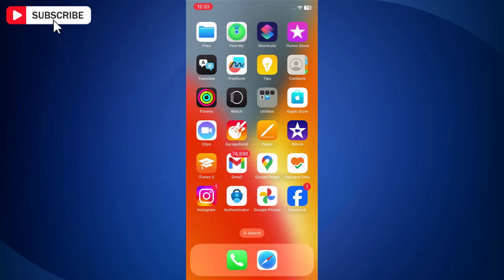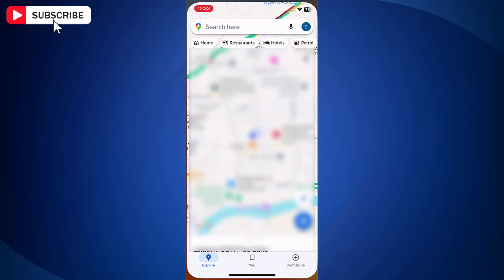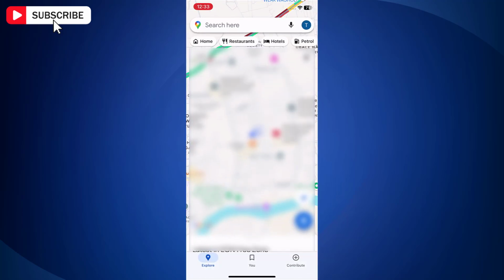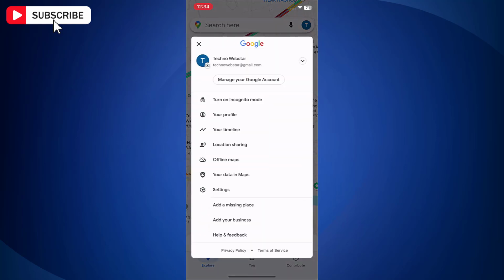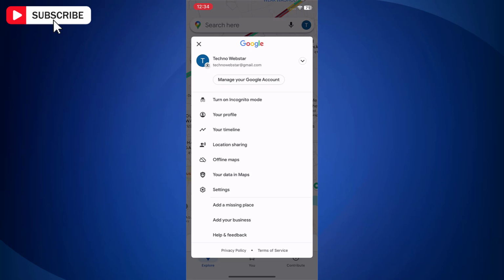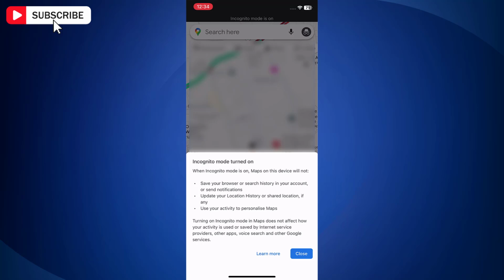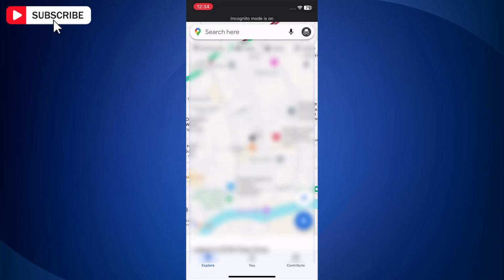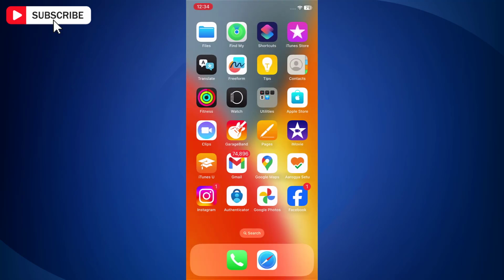The EASY Way to Enable PRIVATE Browsing On Google Maps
How To Turn ON Incognito Mode On Google Maps. Want to browse privately on Google Maps? In this video, I’ll show you how to turn ON Incognito Mode on Google Maps with just a few simple steps! Incognito Mode helps you navigate without saving your location history or searches. Follow along to learn how to activate this feature on your device for a more private experience.